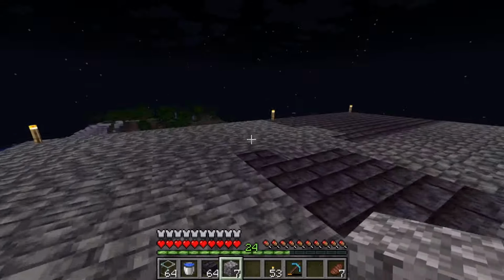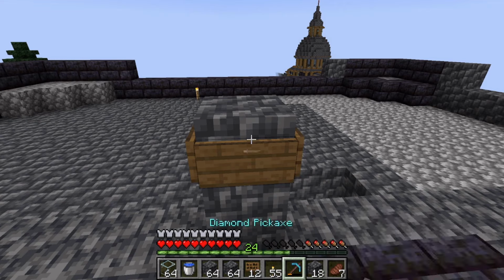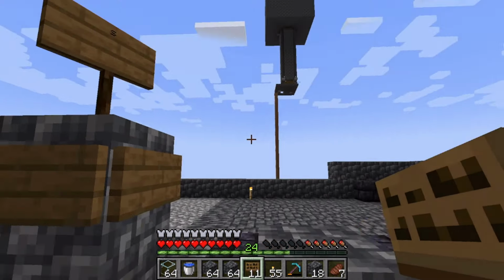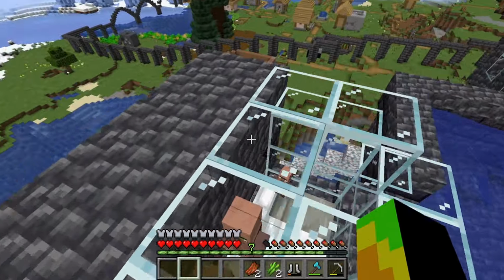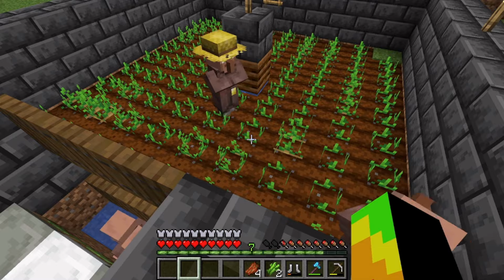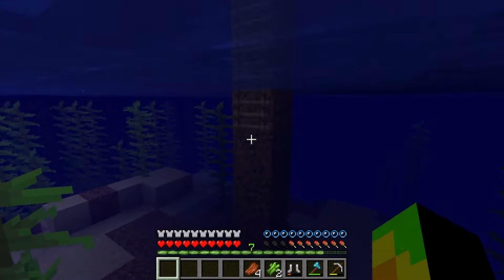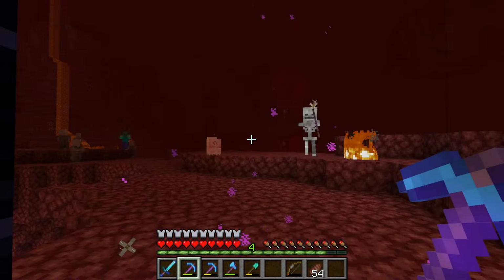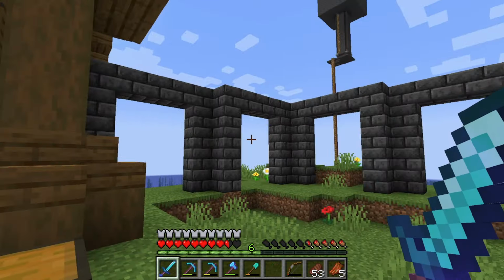IRON FARM AND STARTING WALL IN MY SURVIVAL WORLD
made an awesome iron farm and first time using free cam